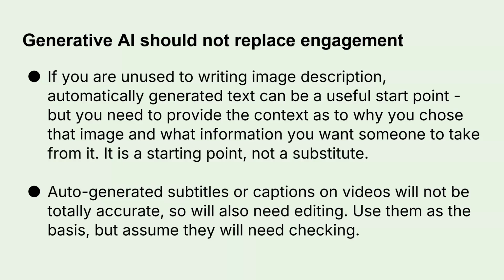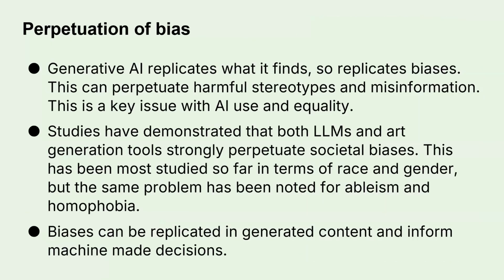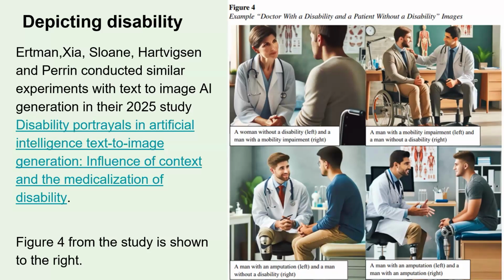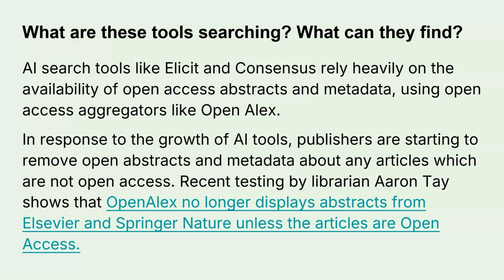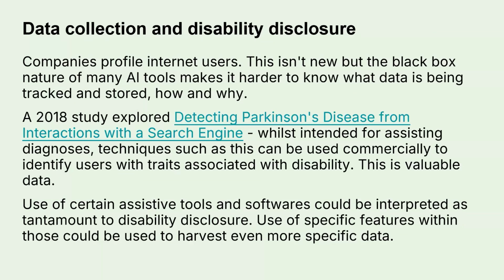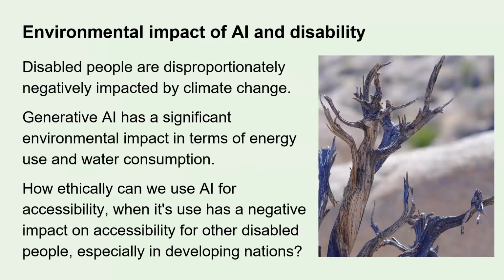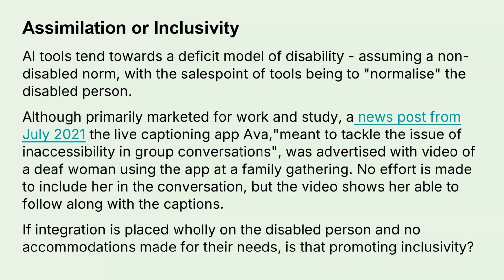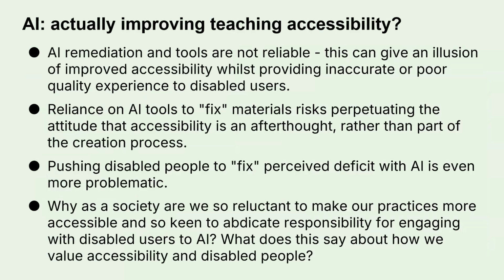AI Mini-conference: 04.05 AI and accessibility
Alice Bennett, University of York (Digital Accessibility Unit)

Gen AI tools are everywhere and their developers promise a lot  - but how can they practically improve digital accessibility? This session outlines some of the possibilities and risks of different AI uses around accessibility, considering where it can help, where it can hinder and where it can even cause harm.